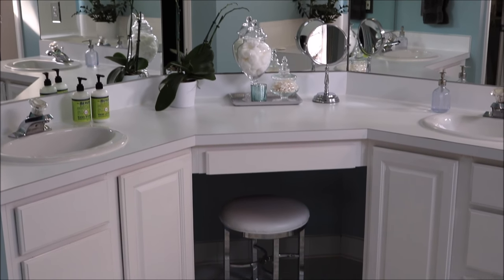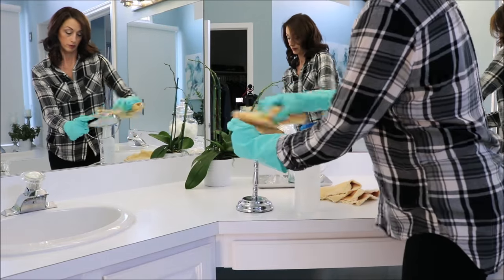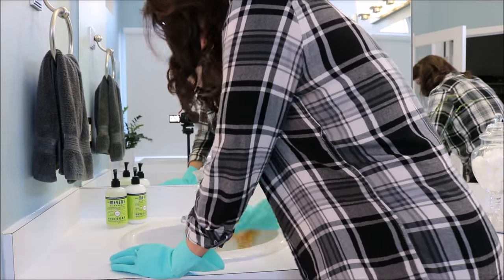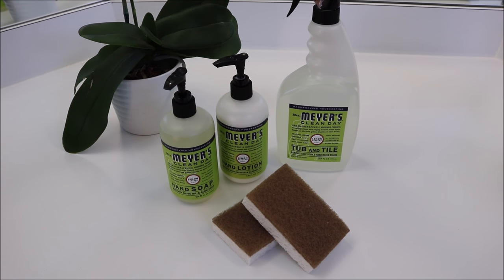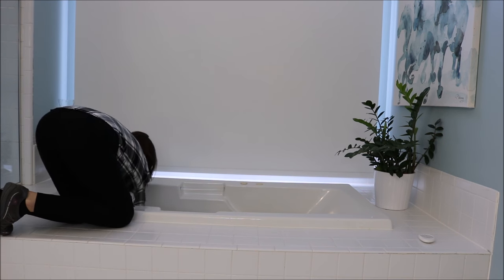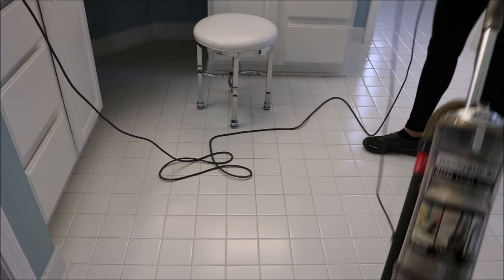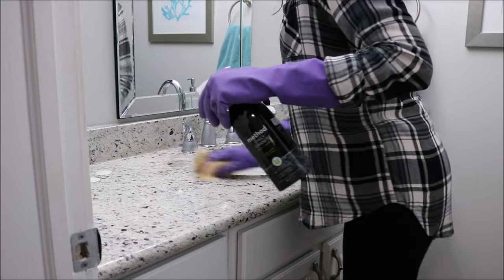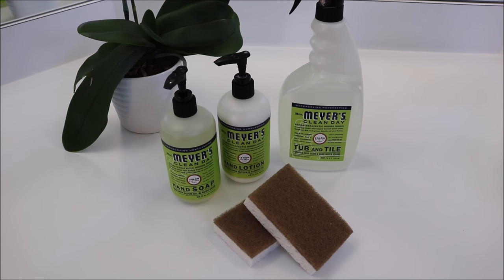My Bathroom Cleaning Routine | Clean with Me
Clean with me! This is my full bathroom cleaning routine for a sparkling clean bathroom!
FREE Mrs. Meyers Hand Soap
FREE Mrs. Meyers Tub & Tile Cleaner
FREE Mrs. Meyers Hand Lotion
FREE Grove Walnut Scrubber sponges
 I am a Grove Collaborative customer and purchase my own cleaning products from Grove. All opinions are genuine and my own.

If you've never done zone cleaning before or if you have a lot of clutter you'd like to tackle first, I recommend following my Clean and Organized Home Challenge first. It's similar to zone cleaning, but you'll spend a couple weeks in each zone getting rid of clutter first and then deep cleaning. You can find all of the videos in my Clean and Organized Home Challenge in this playlist

I have zone cleaning videos from my previous home, too.